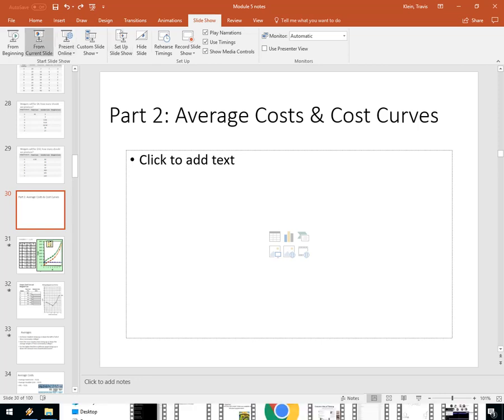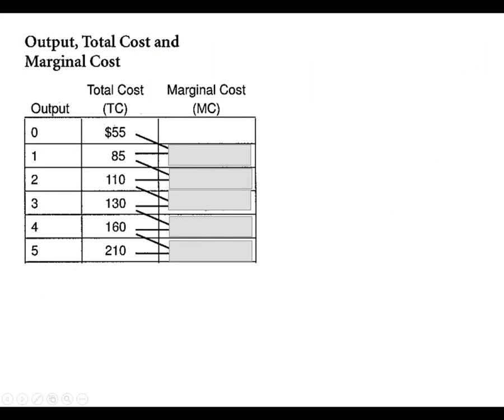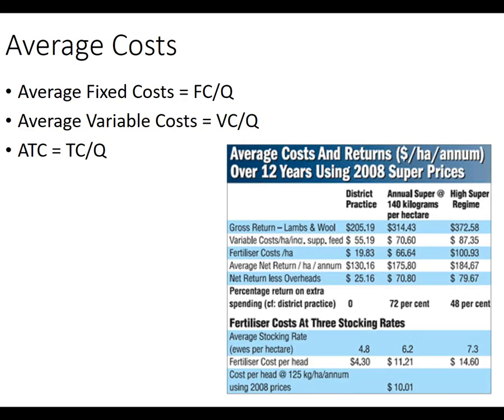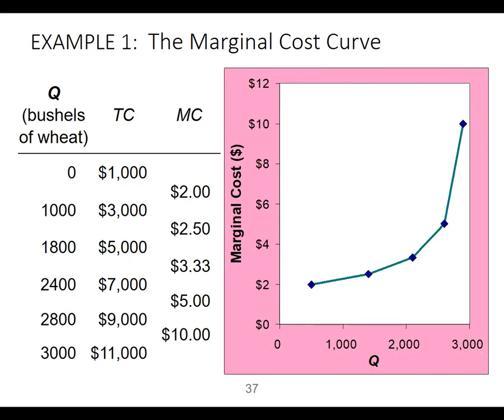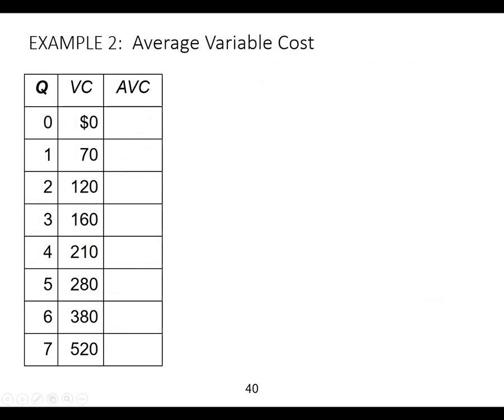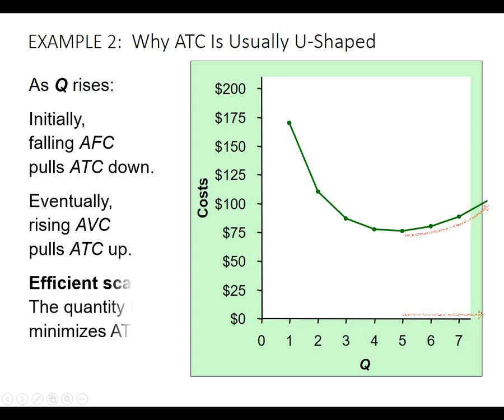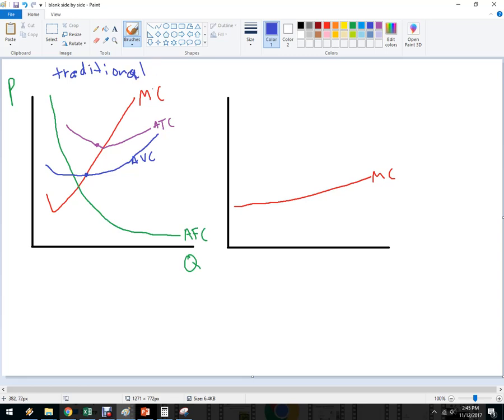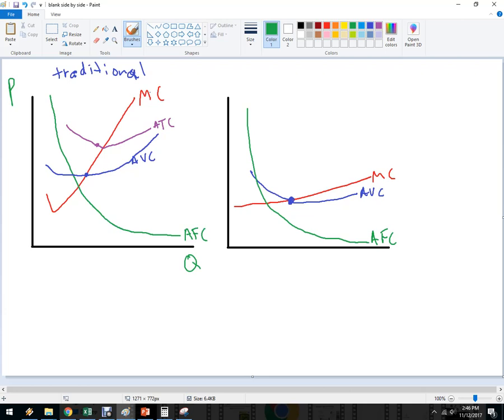Cost Curves Notes & Excel